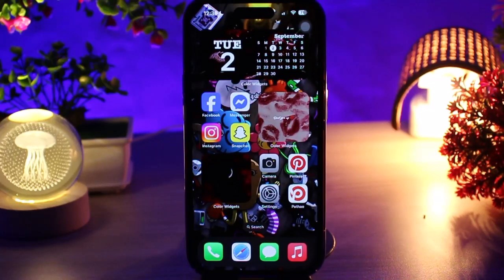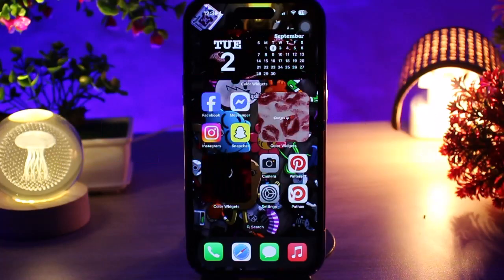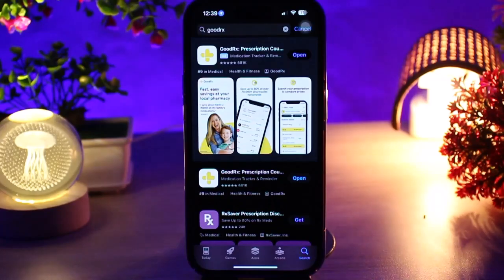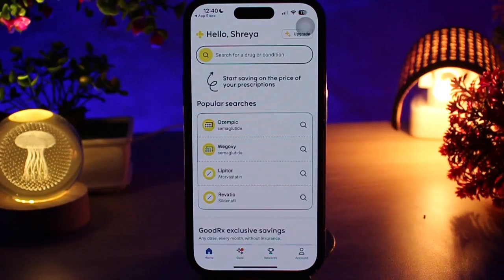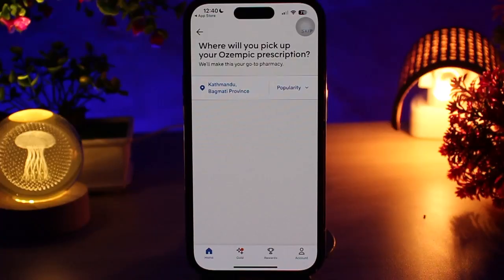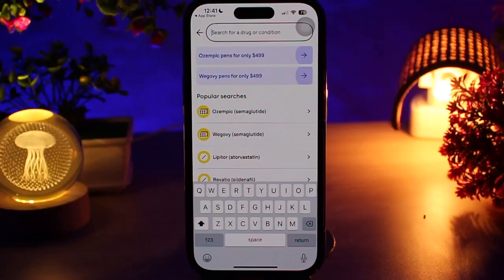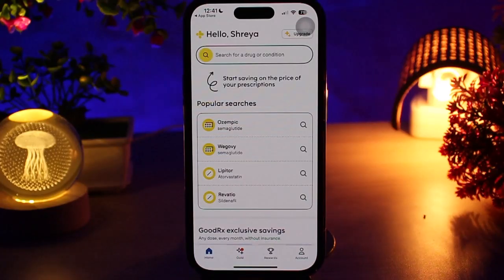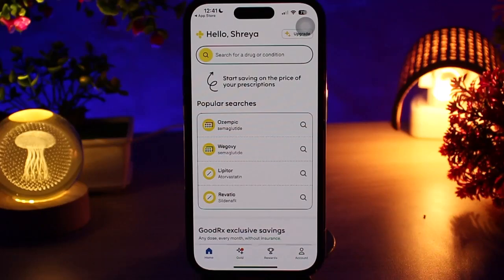Step-by-Step Tutorial: Using the GoodRx App to Save on Medications - Here's How - 2025